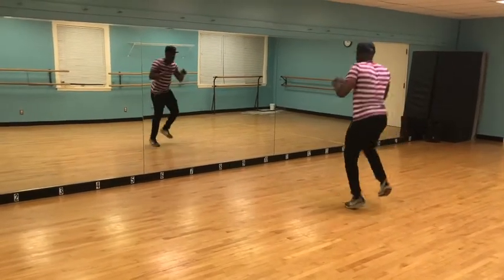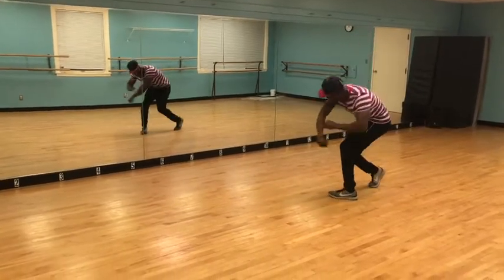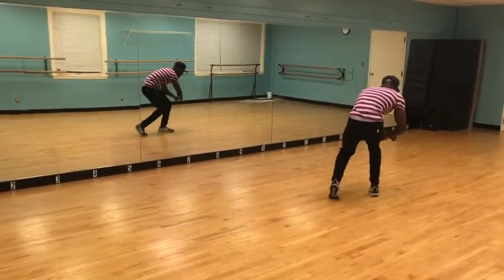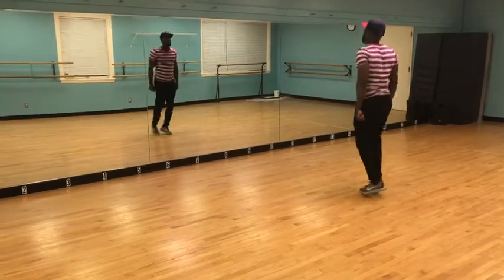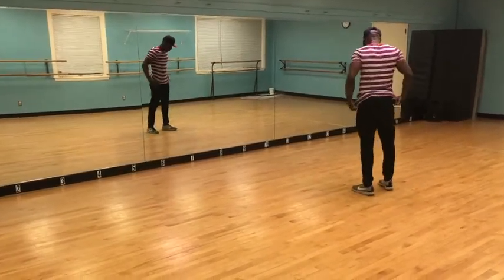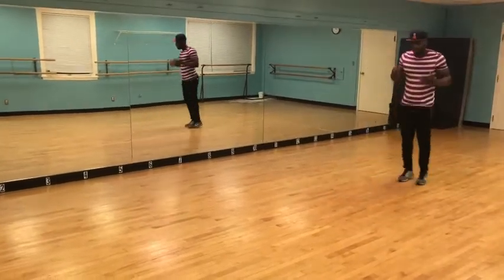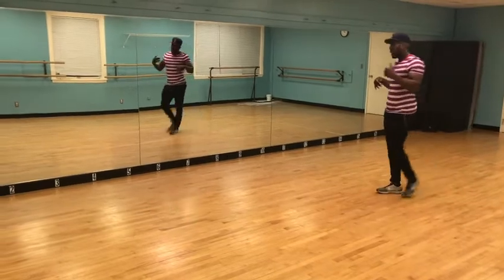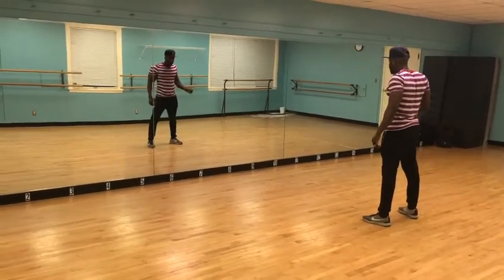TPDC Dad Dance 2019